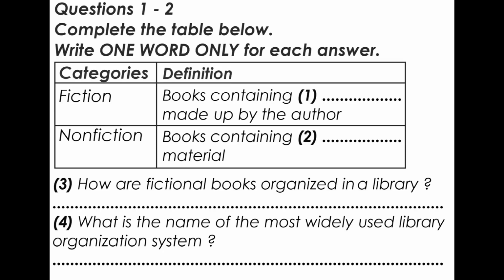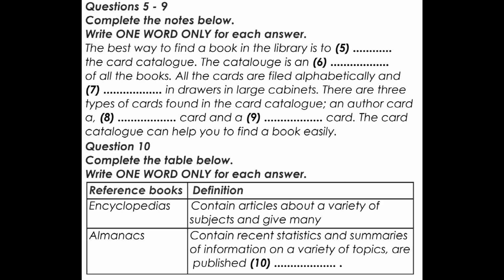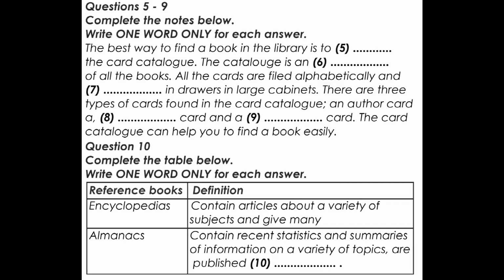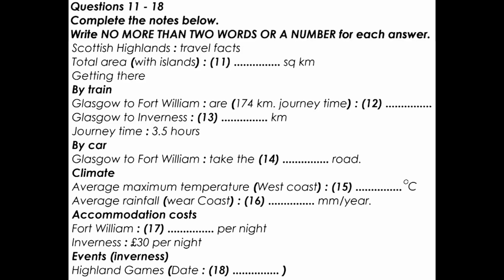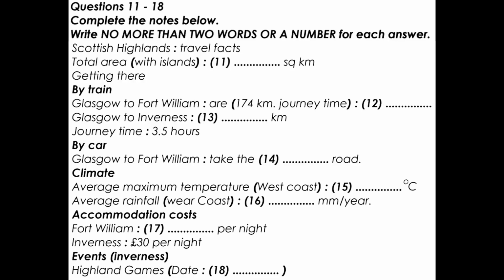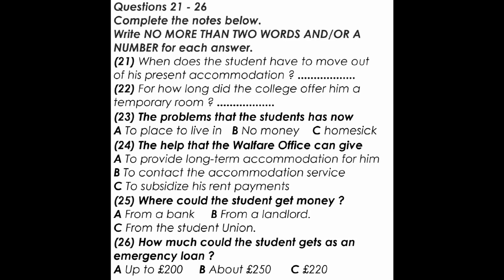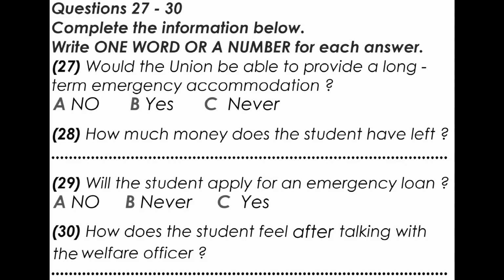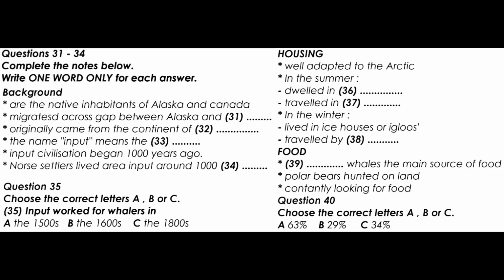EXAM LISTENING PRACTICE TEST 2022 WITH ANSWERS | 08-10-2022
As you listen, write your answers on the question paper. At the end of the test, you will have 10 minutes to transfer your answers to the answer sheet in pencil. You may write your answers in lower case or capital letters.